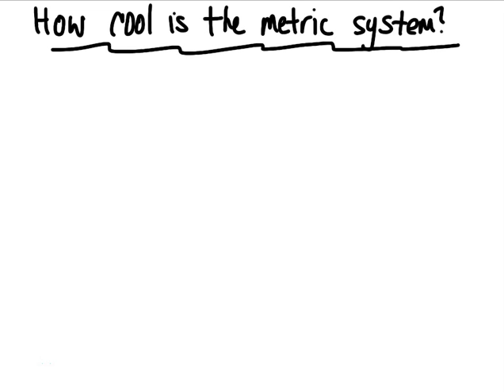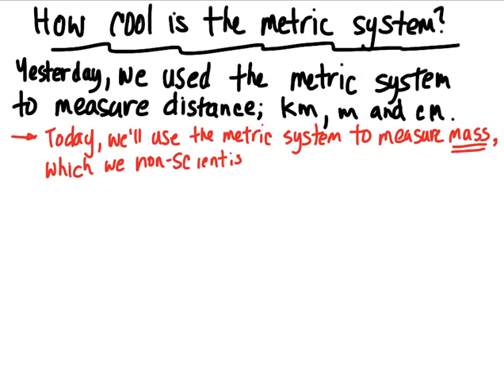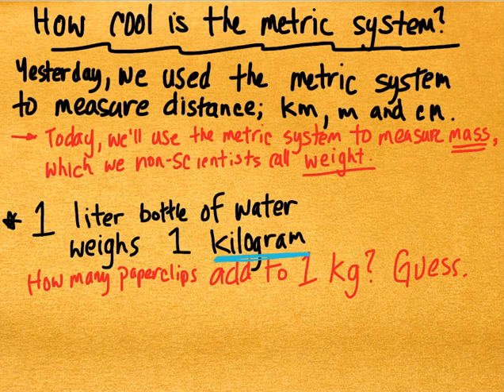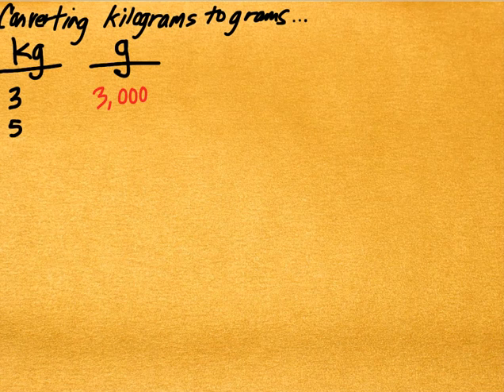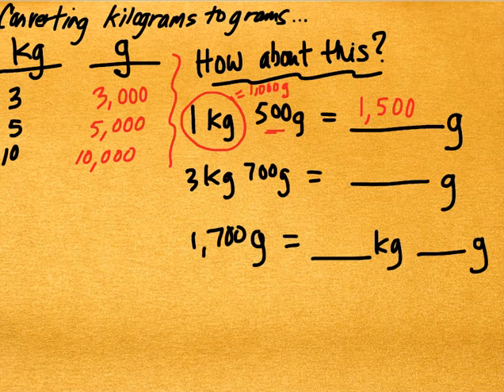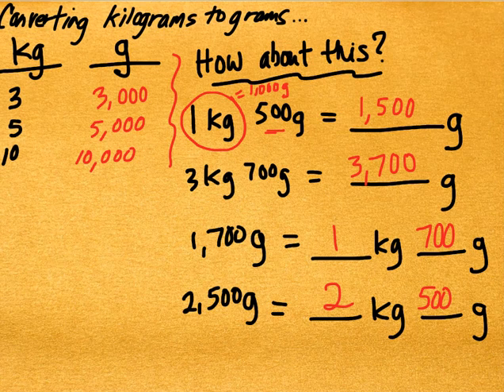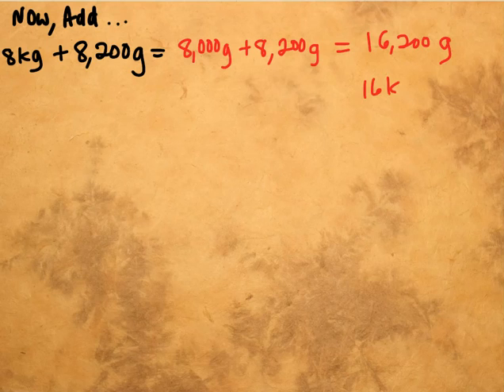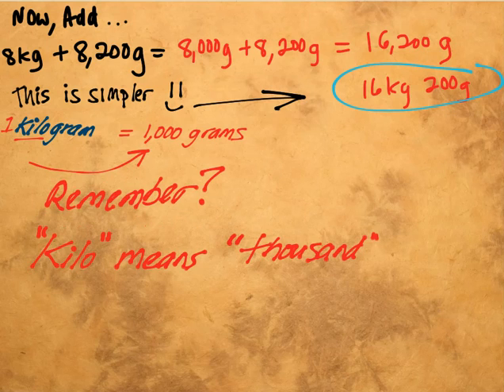Gr 4 Mod 2 Lesson 2